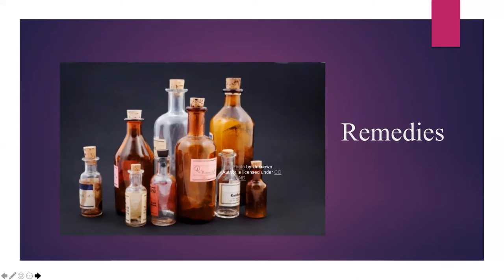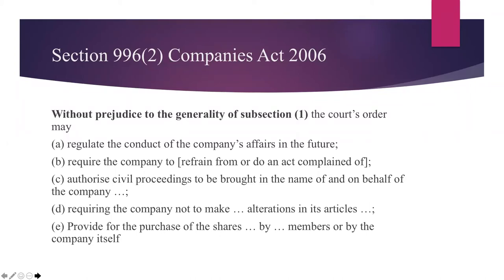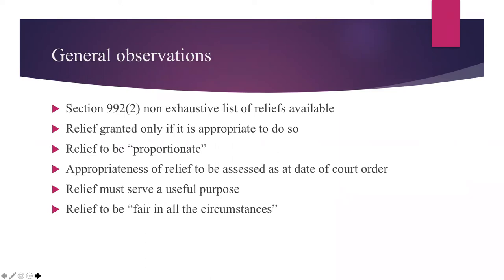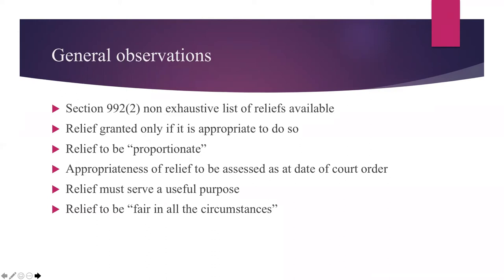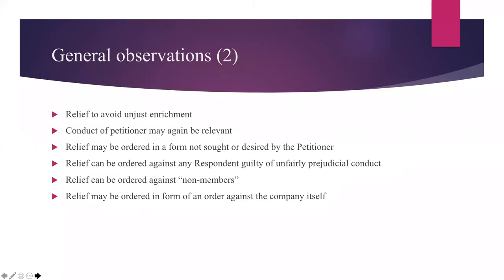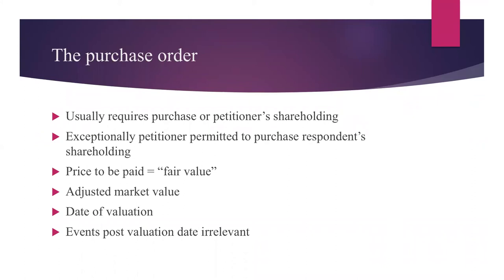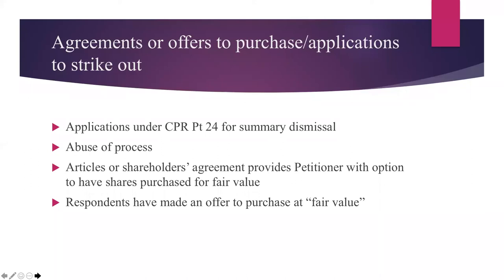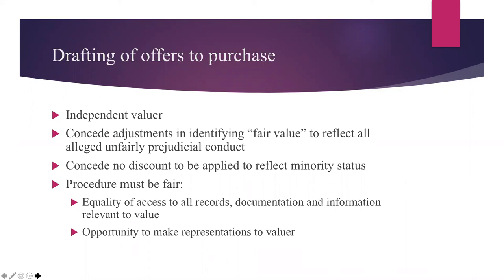Shareholder Protection From Unfair Prejudice: (5) Remedies; and (6) Offers to purchase/striking out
Andrew reviews the remedies available under sections 994-996 Companies Act 2006 In respect of unfairly prejudicial conduct of a company’s affairs and considers offers to purchase and strike out applications